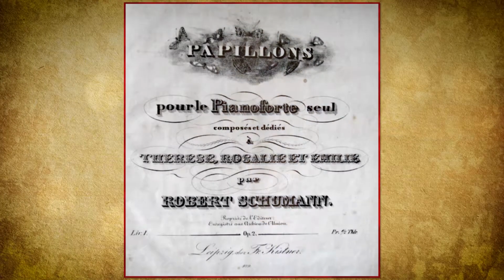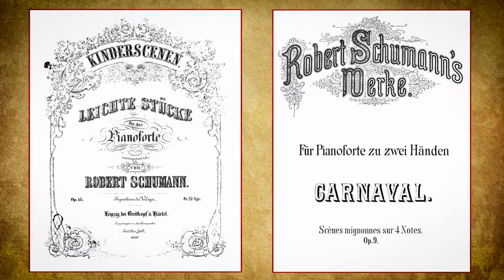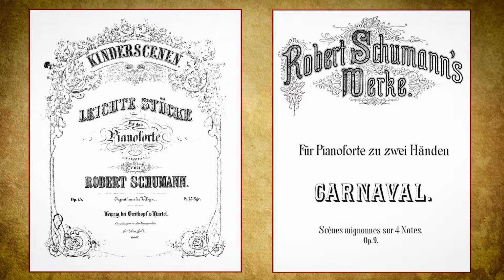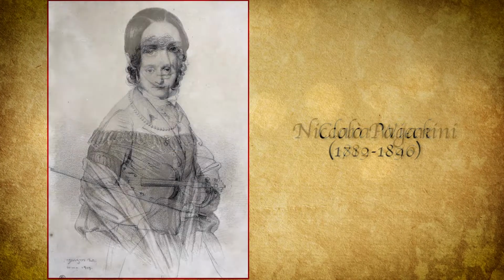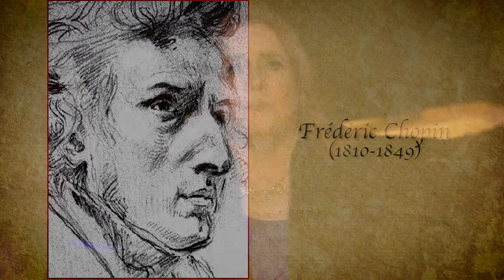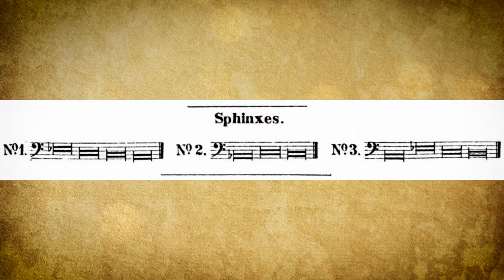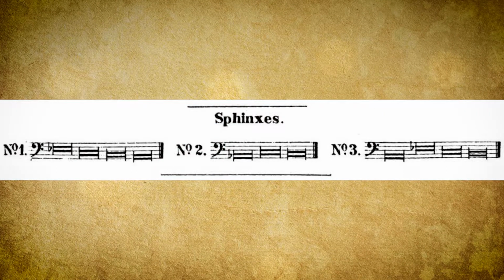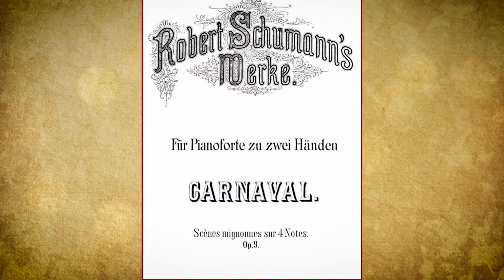The Imagination of Robert Schumann, Part 3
The Virtual Piano Master Course is a series of videos from Steinway Artist Claire Wachter, the creator of the Virtual Piano Pedagogue.

The third topic in the Virtual Piano Master Course is a six-video series titled The Imagination of Robert Schumann, with Claire Wachter as presenter and pianist. In this series, Claire explores the fascinating inner connections between Schumann's life and his compositions, which she calls the "biography" of Schumann's music.

Video 3 The Imagination of Robert Schumann: Carnaval, Op.9. The character-cycle and descriptive names for the pieces; characters from the commedia dell'arte; musical portraits of Schumann's contemporaries Chopin and Paganini; deciphering the Sphinxes; secret codes and relationships; Schumann's dual personae Eusebius and Florestan; the first musical "quotation;" musical portraits of Ernestine von Fricken and Clara Wieck; transcending musical boundaries.

About the Artist:  Pianist Claire Wachter has performed in some of the world's most prestigious venues, including Steinway Hall in New York, the National Recital Hall in Taiwan and the Qingdao Grand Hall in China. She has given solo performances in the U.S., Canada, Spain, and Austria. She has presented recitals, lectures, and master classes in Chile, Taiwan, Japan, Singapore, China, and South Korea.  Claire's videos "The Art of the Phrase," "The Essence of Chopin" and "The Genius of Domenico Scarlatti" have been viewed throughout the United States and in more than 100 countries.